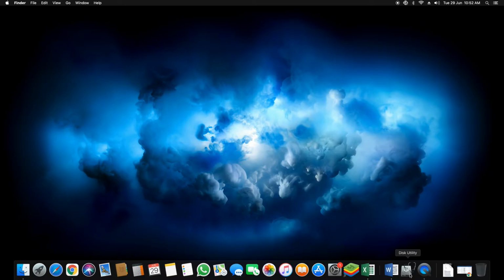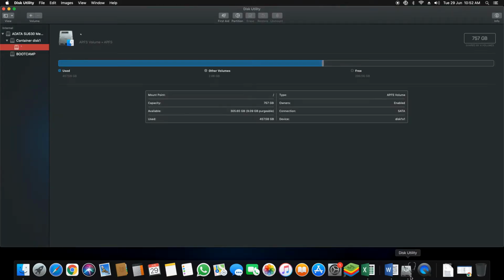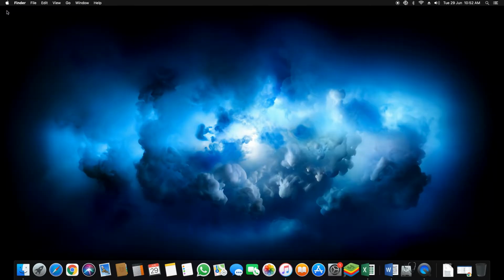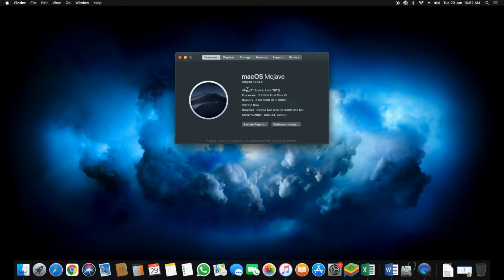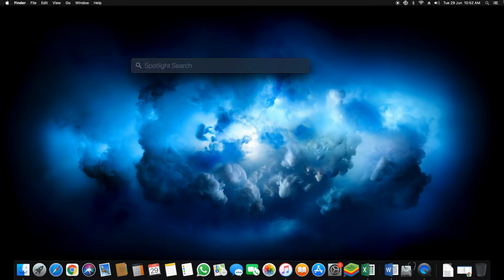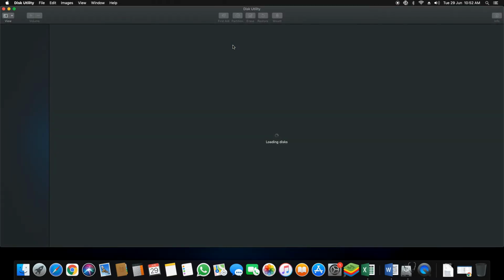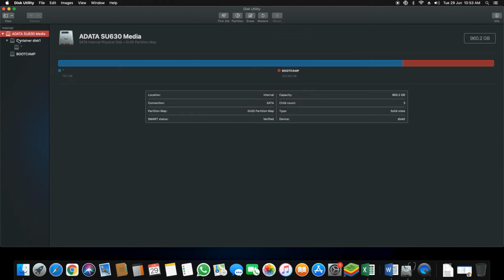How to speed up your mac using disk utility.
Select Disk Utility from the macOS utility menu. Once Disk Utility has loaded, choose the disk you wish to repair - the default name for your system partition is generally "Macintosh HD", and choose 'Repair Disk'.